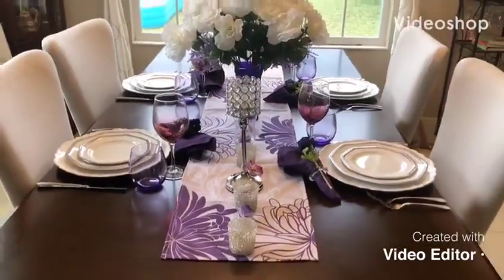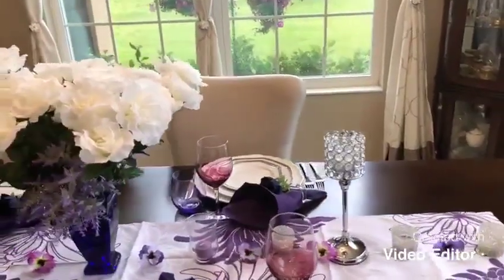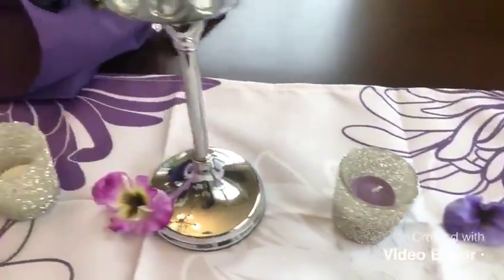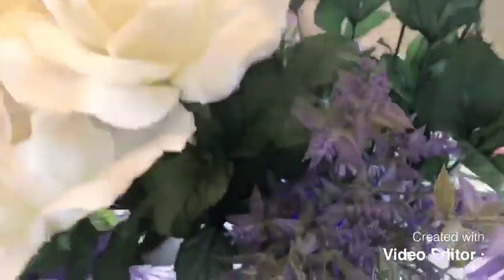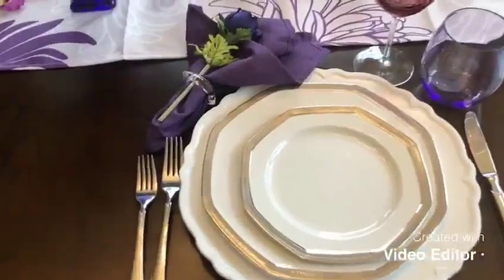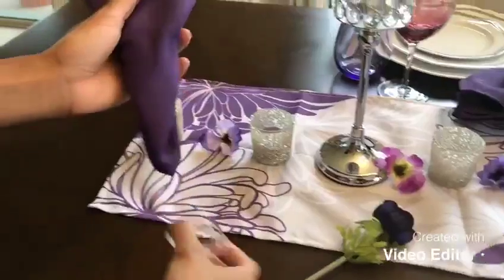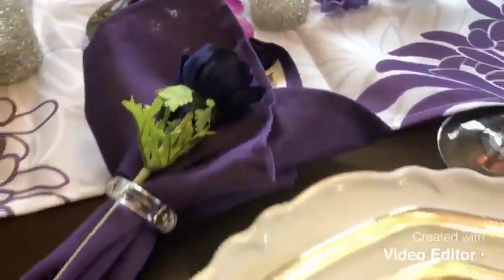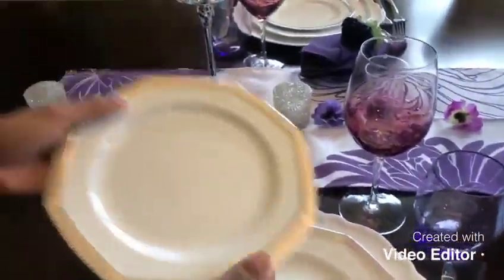Passionate Purple Tablescape 2020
Today I am sharing my passionate Purple tablescape with you.  I hope you like it.  Here is the link for the dinner menu for that beautiful tablescape
Thank you for your support, I appreciate you all.  Merci, a la prochaine.
Love, Marjie